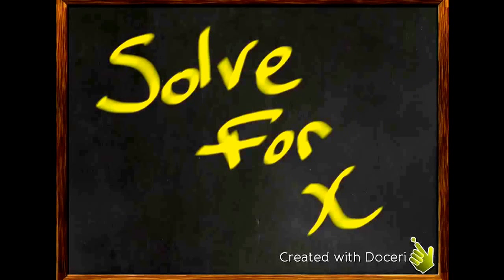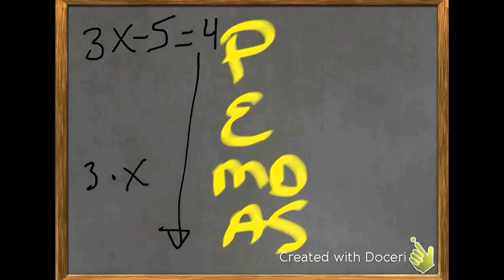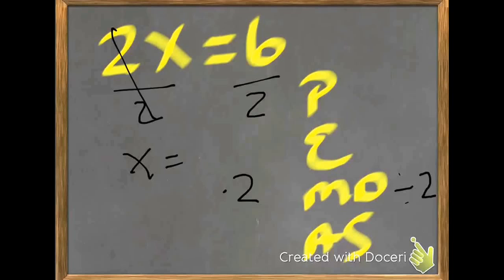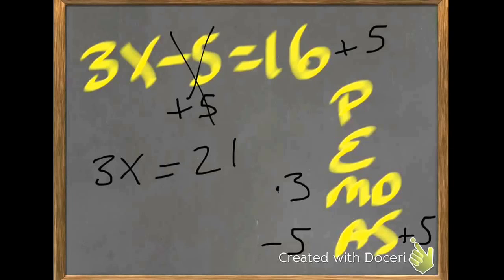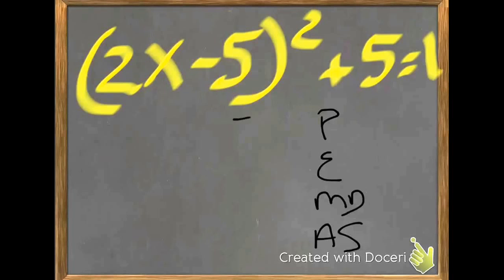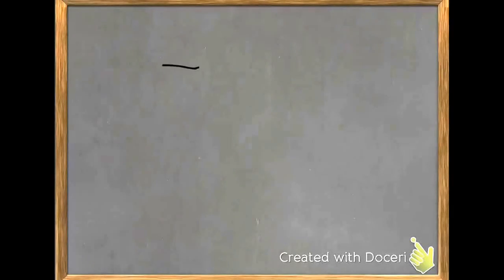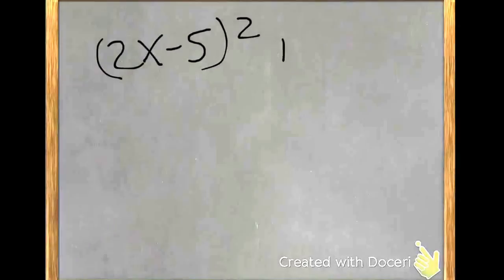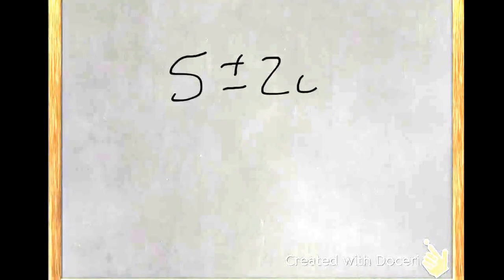Solve 1 & 2 step equations: order of operations backwards